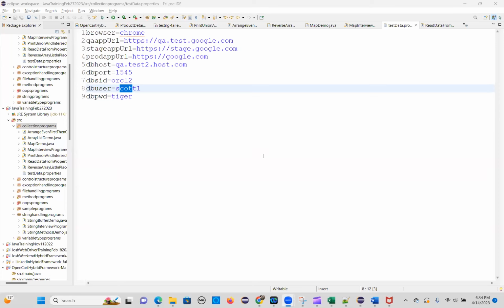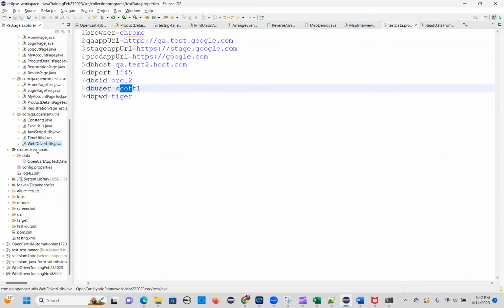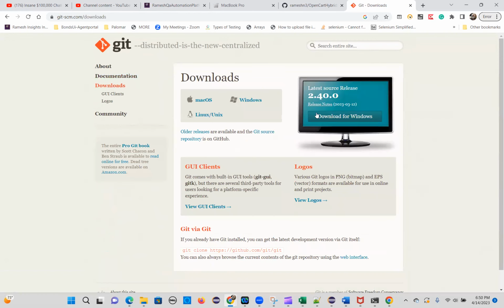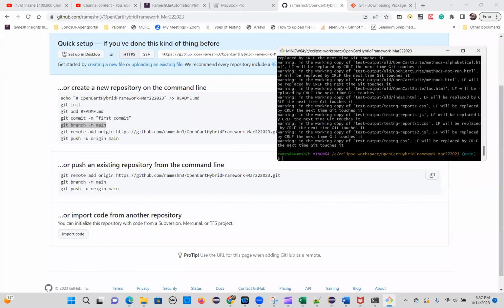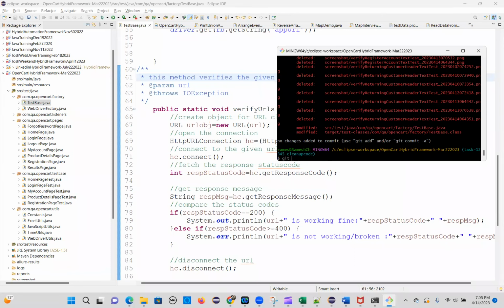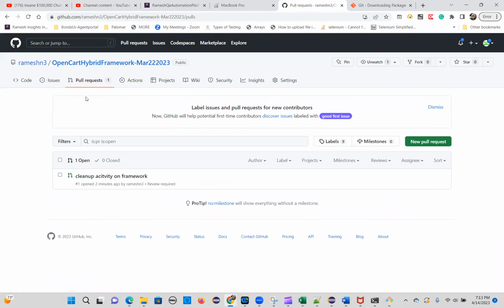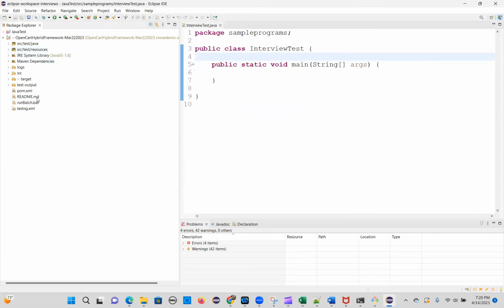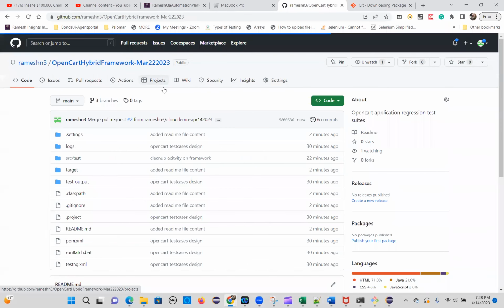HybridFrmework Jenkins Git GitHub Git Commands APRIL14 2023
Create Jenkins job
RUn testcasse in Jenkins by triggering build
Install Git
Create GitHub account
Login to github
Create Repository
clone repository
import cloned hybrid maven project into Eclipse workspace
git commands
creating branch
adding new files to branch
commit the files
push the code to remote repository
create Pull Request and merge the PR to main branch